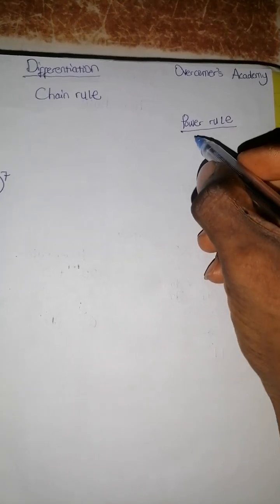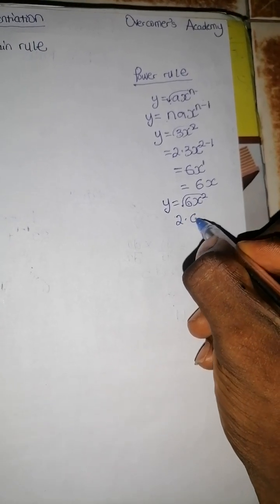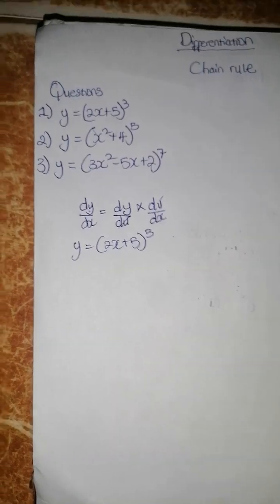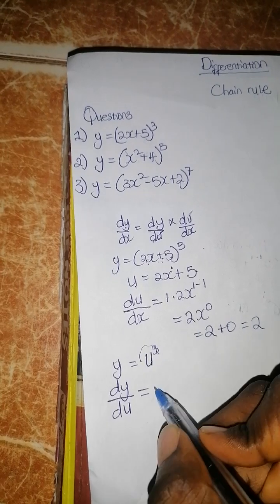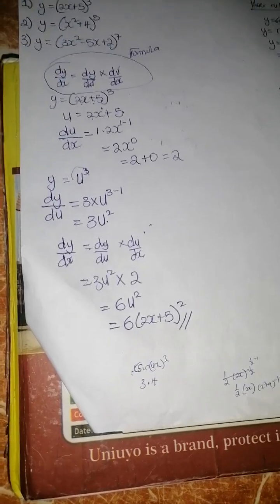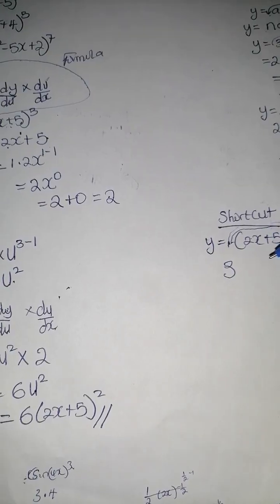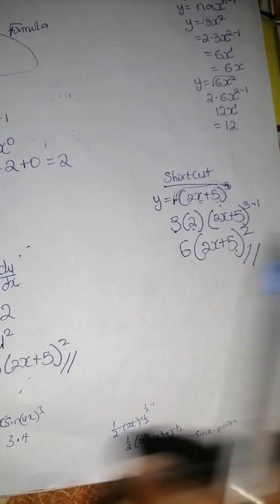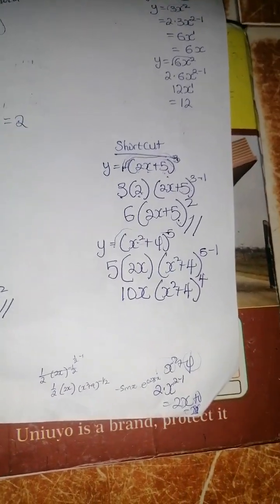​​Title: Simple Shortcut Trick for Chain Rule in Differentiation! ⚡​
Description: Confused by the Chain Rule in Calculus? In this quick video, I break down a simple shortcut trick to solve chain rule differentiation problems instantly without getting stuck on the layers. Perfect for exams!
​💡 What you'll learn:
​How to identify the "outside" and "inside" layers instantly.
​The fast trick to write down your derivative without long, messy steps.
​Quick practice examples worked out step-by-step.